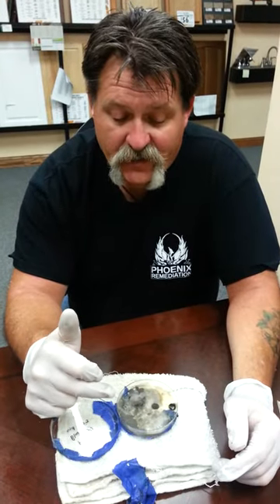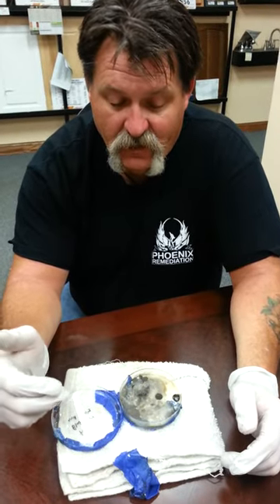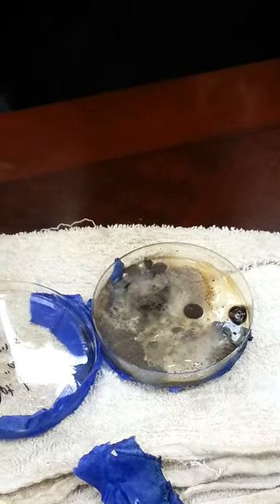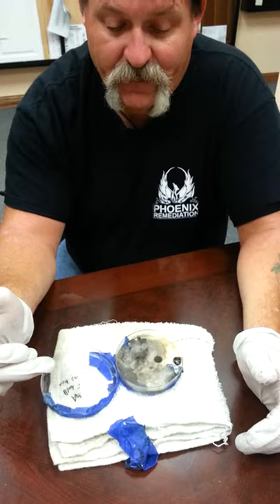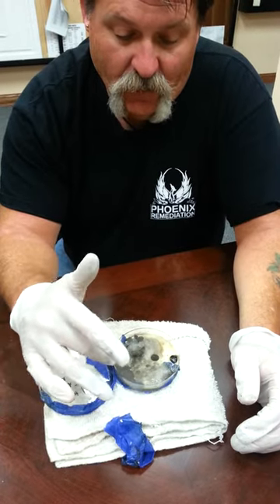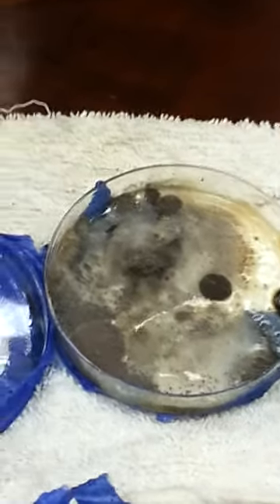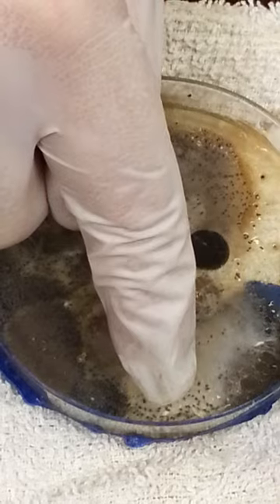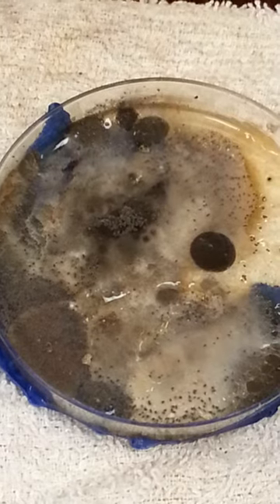Cincinnati OH Phoenix Remediation mold in petri dish/ serum 1000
Taking on mold with serum 1000.  Phoenix Remediation is your team of veterans that are highly qualified to take care of all your Fire, Water, Mold, and Content Restoration needs.  We conduct on site mold testings to determine the correct procedure in maintaining both a safe and successful clean up leaving behind a healthy home. Currently Serving in Ohio, Kentucky and Indiana. Restoration with Respect.